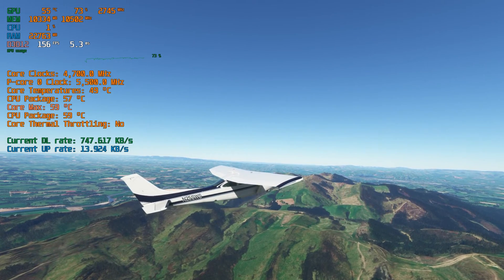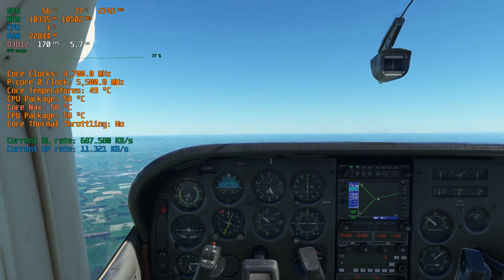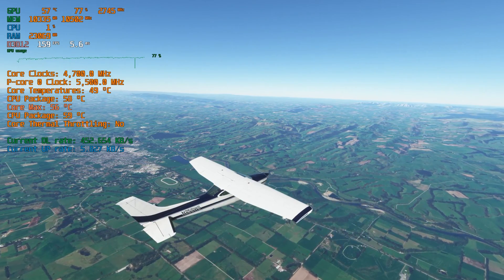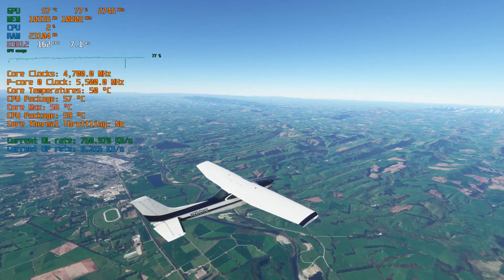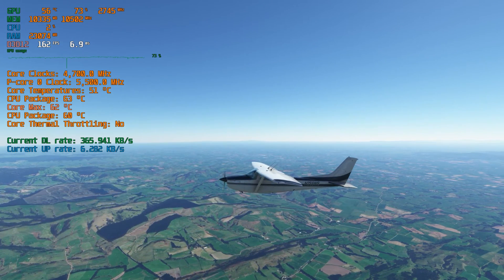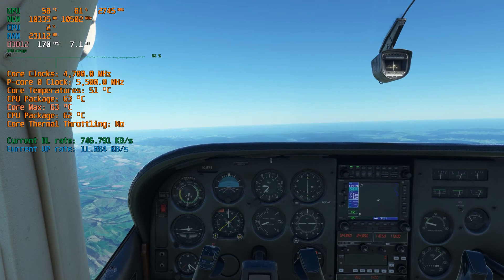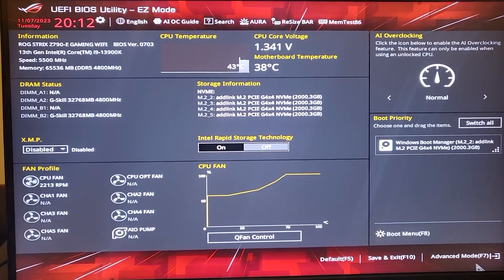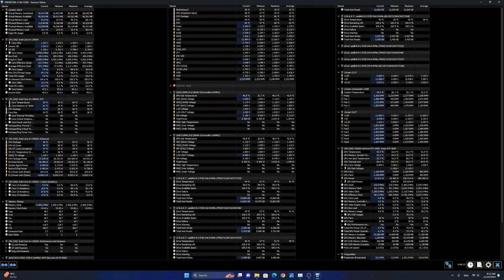Solve i9-13900K Overheating in MSFS and X-Plane | Ultimate Fix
In this video, I will show how to undervolt your i9-13900K core voltage to prevent temperature spikes to 100c which causes thermal throttling which in turn causes freezes or pauses during your flight sim experience in MSFS and X-Plane.

Please note that this video is intended for the i9-13900K processor only and its relevant variants. This video is not recommended for beginners.